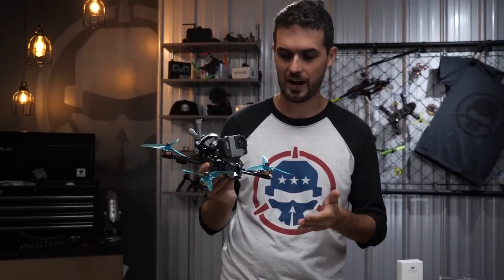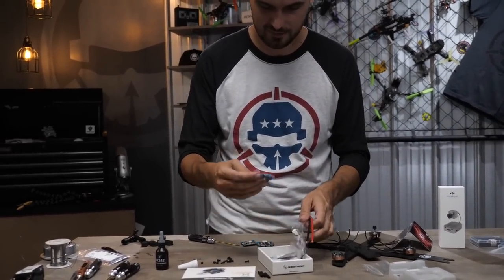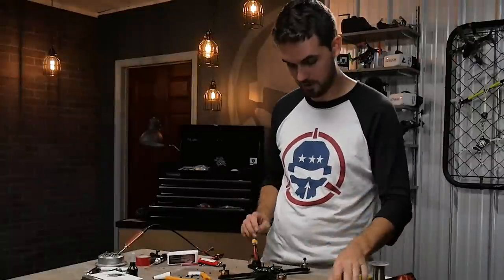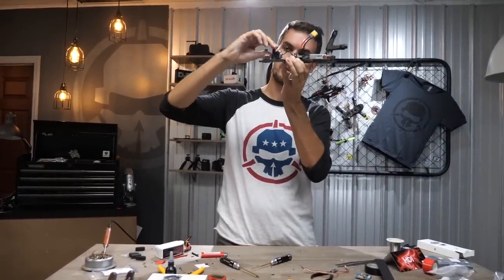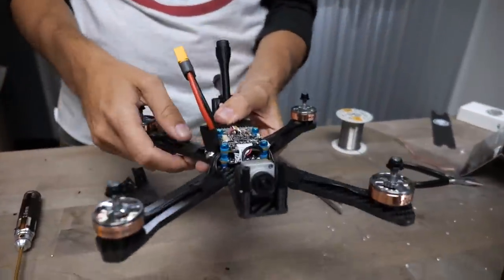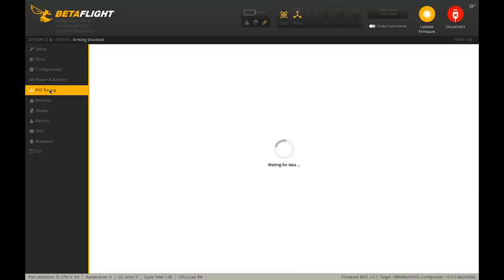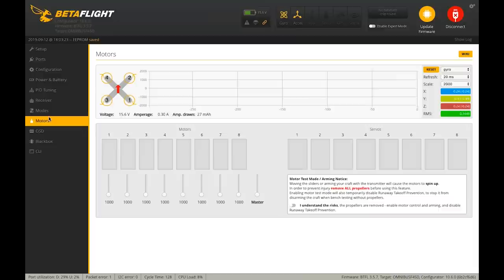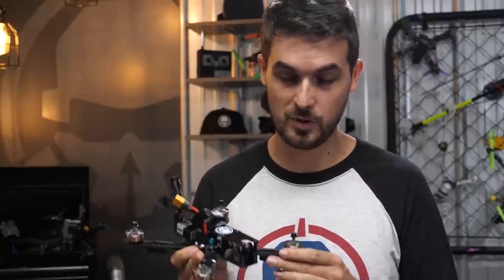Rotor Riot Spec Kwad - HD1 Build with DJI FPV System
Pick up your DIY build kit for this setup here!

- Hosted By -
Drew Camden [Le Drib]

-Production Team-
Chad Kapper - Executive Producer
Jeff Orta - Camera